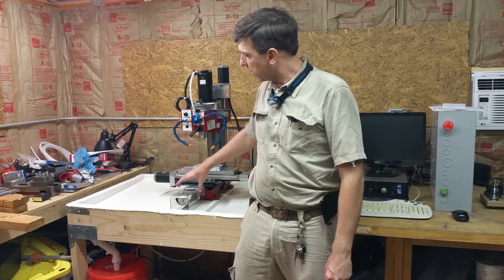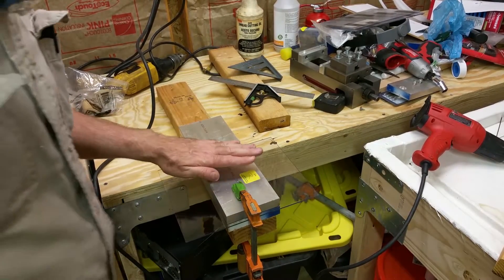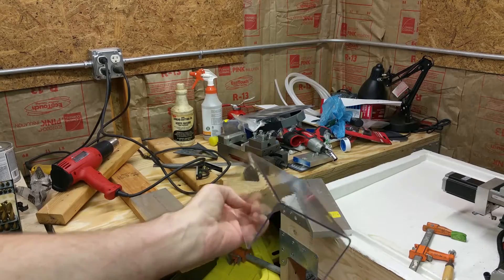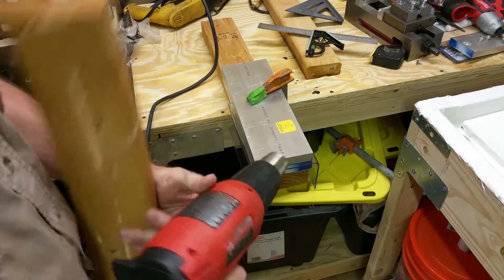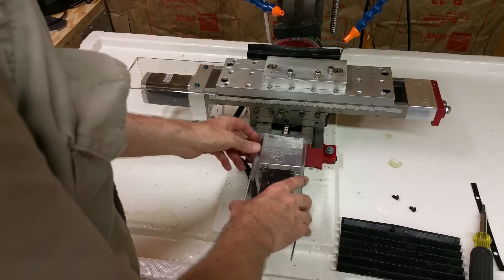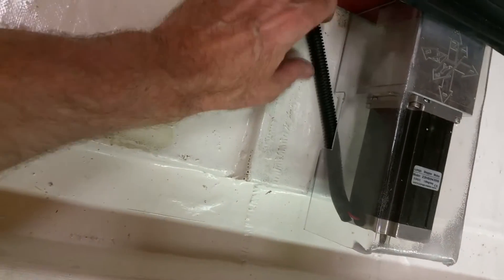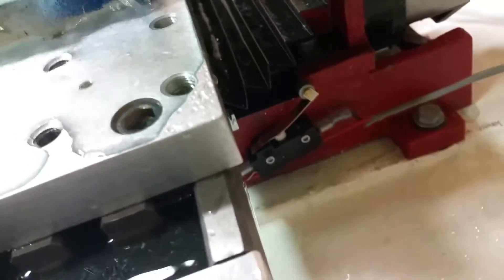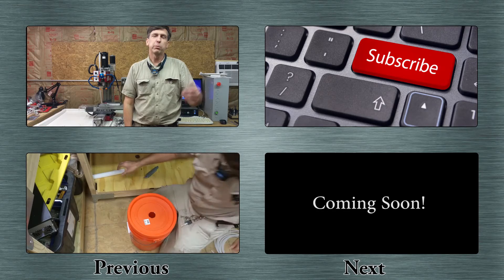Mini Mill Enclosure Part 10 - Stepper Motor Covers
In this video I make and install covers for for the stepper motors.